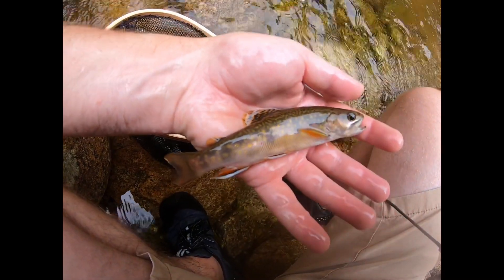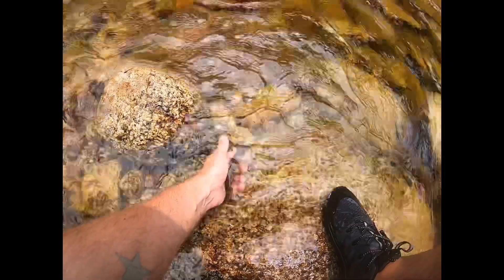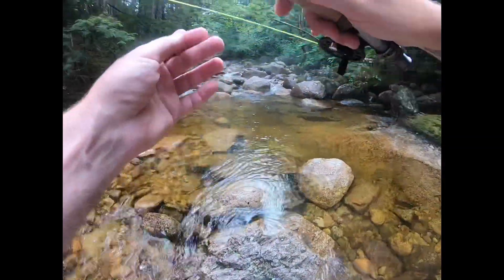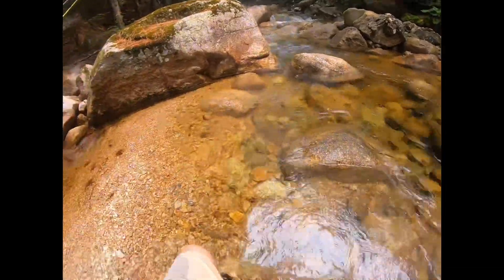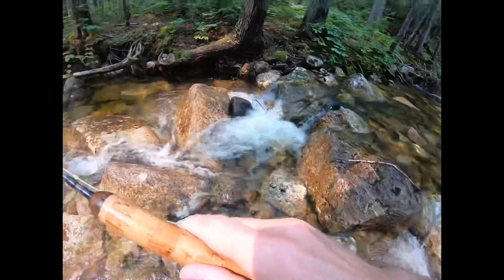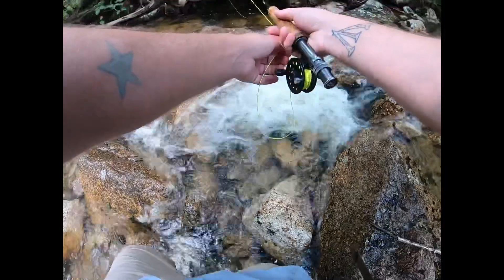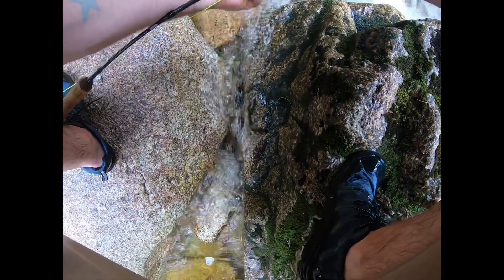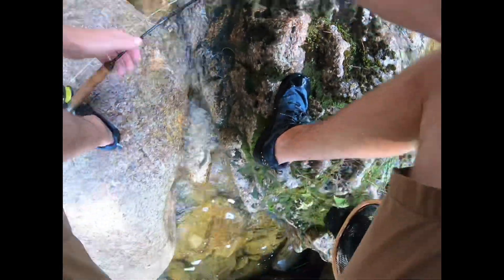WILD Brook Trout in the White Mountains of NH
Took a day and hiked a blue line in the White Mountain region of New Hampshire for some wild native brook trout. Brook trout are the only species of trout native to NH. Lots of beautiful fish were caught. If you enjoyed the video drop a sub to see more.